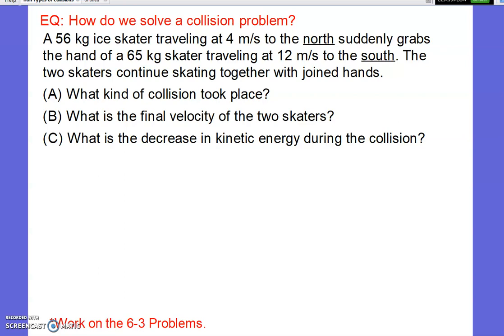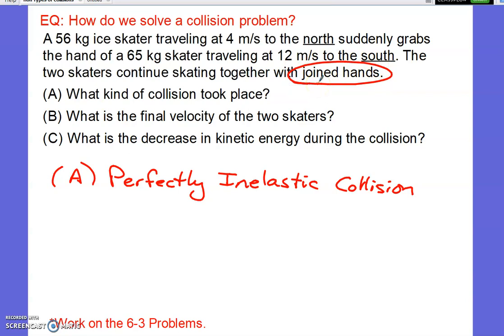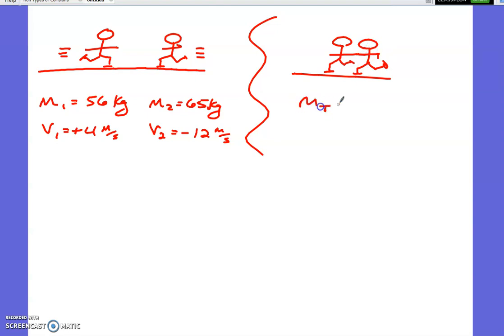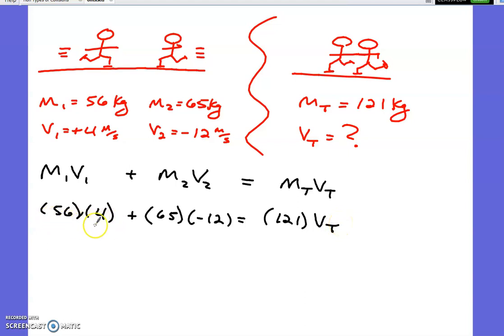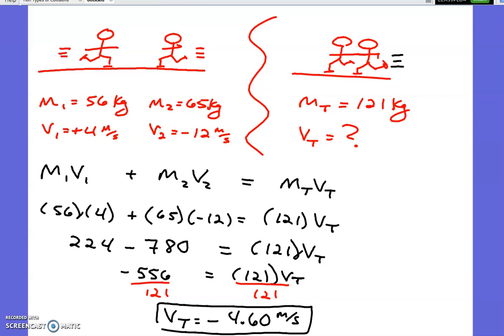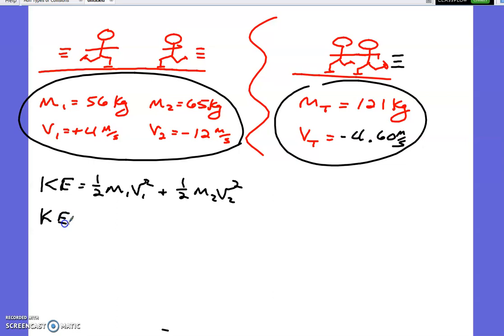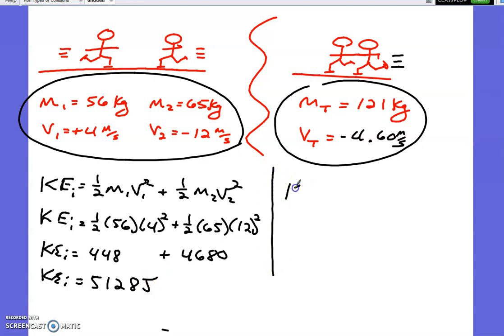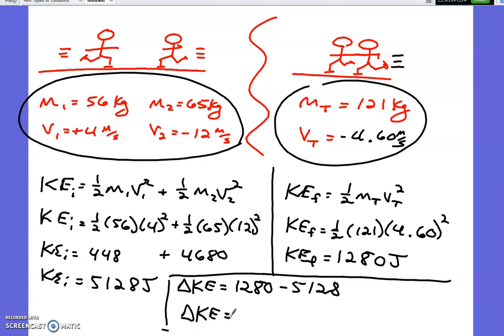Types of Collision Problem (2020)